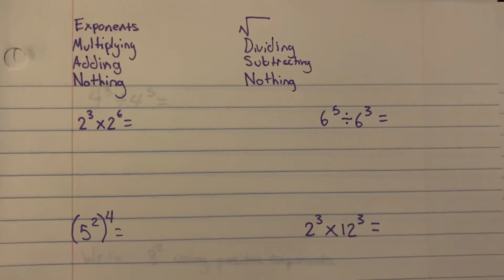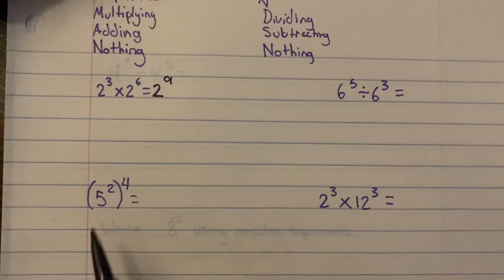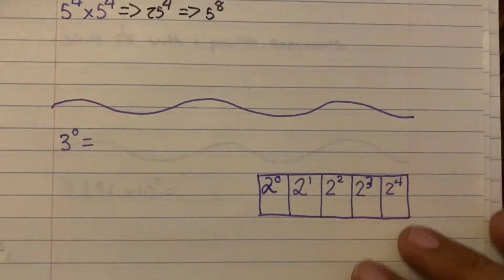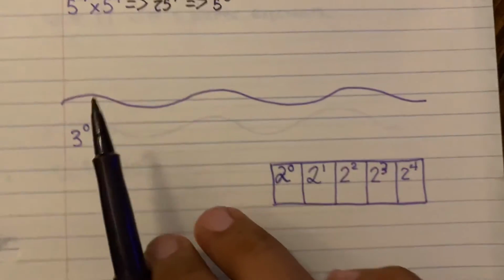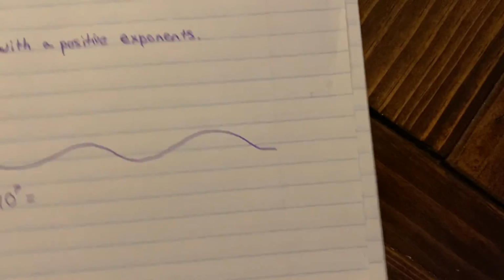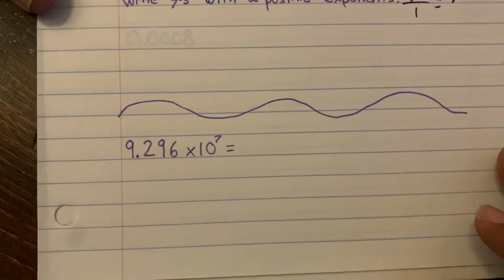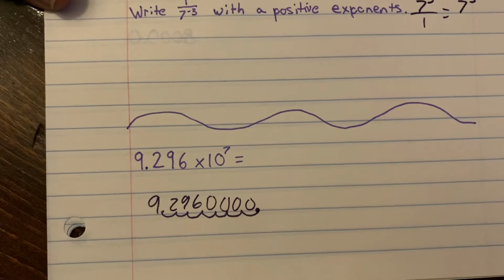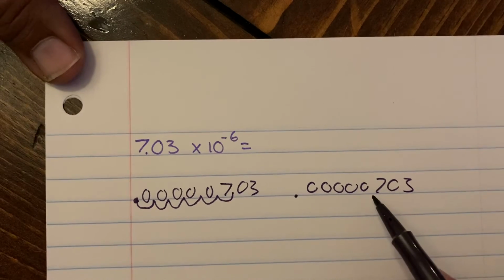Pre alg ch. 1-5 1-6 1-8